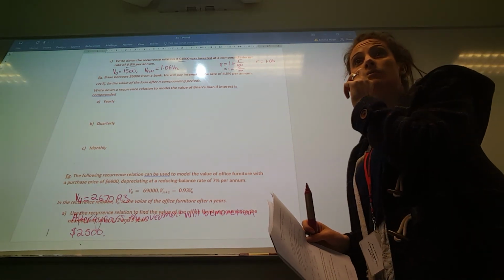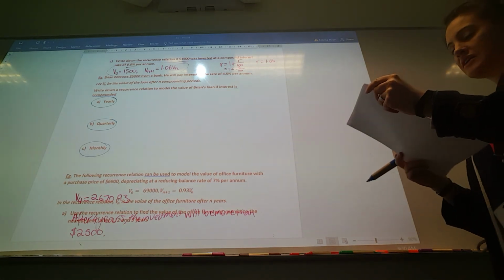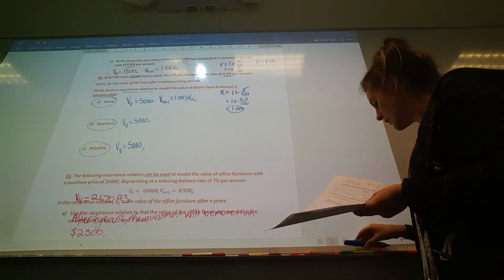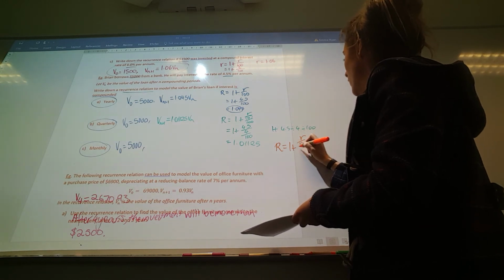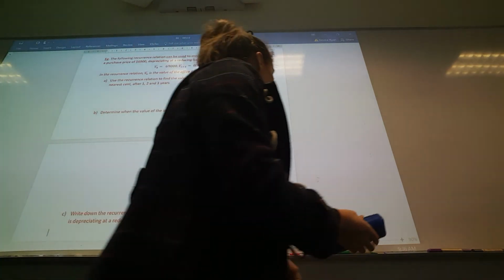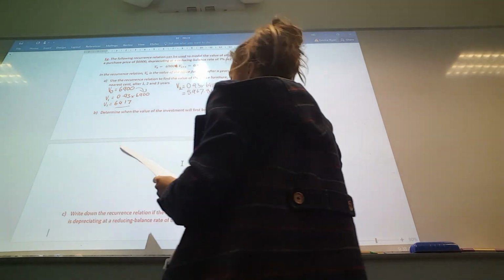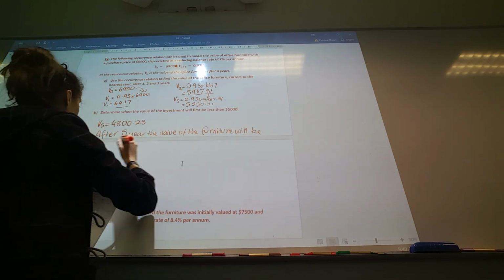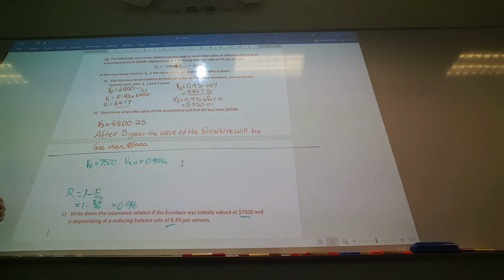8E part 2